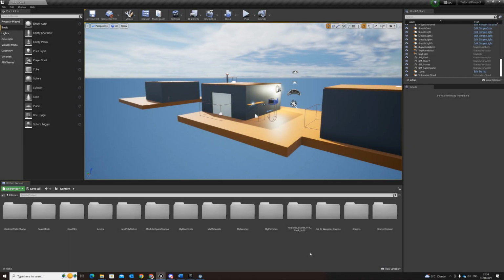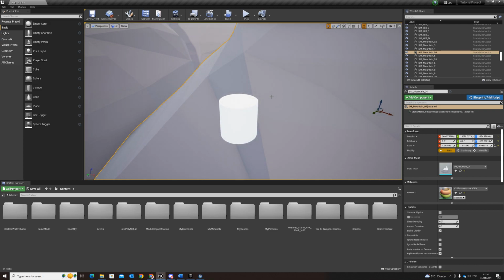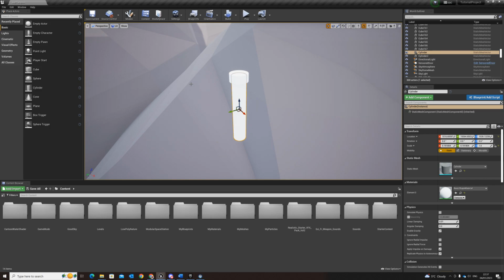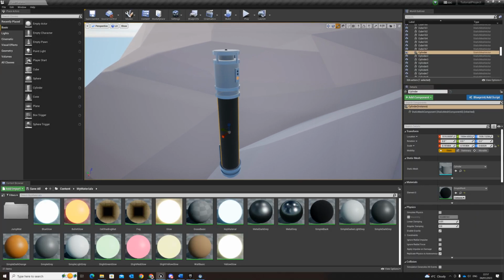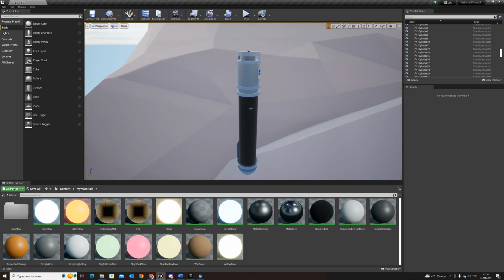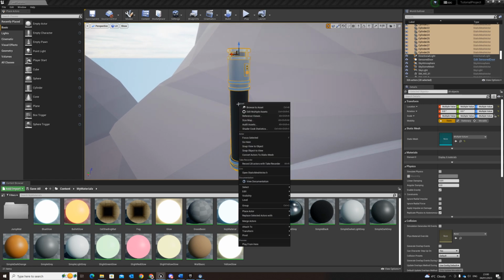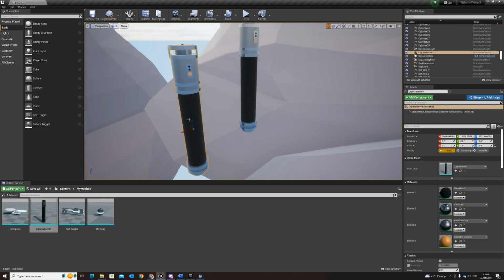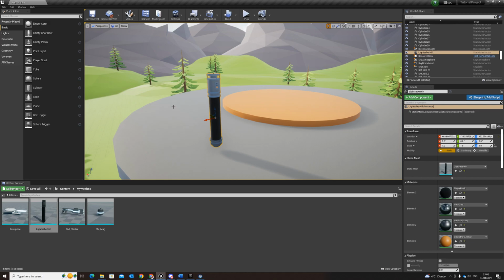Unreal Combat Tutorial 1: Melee Weapon Model